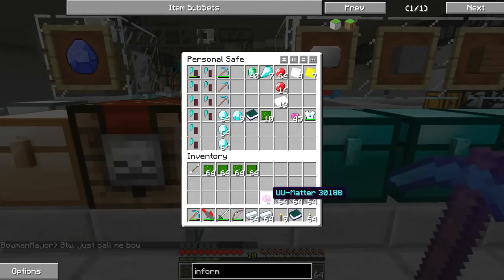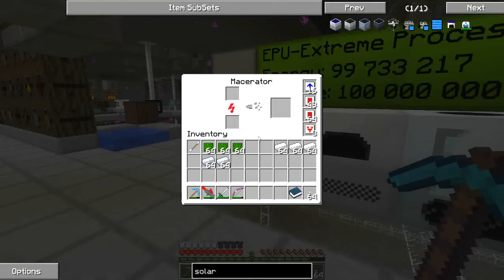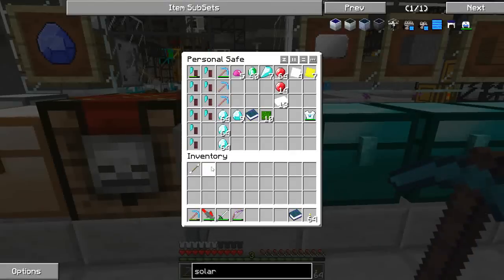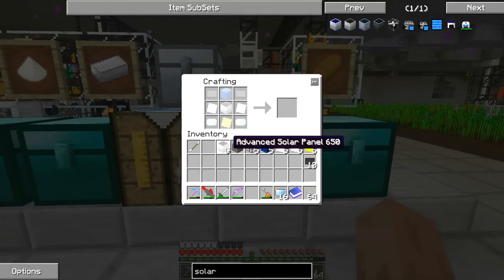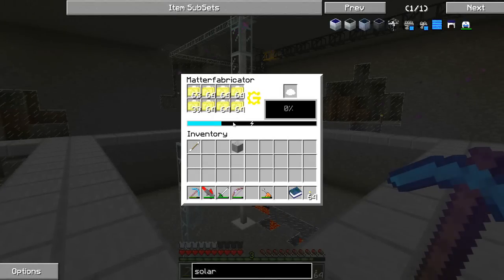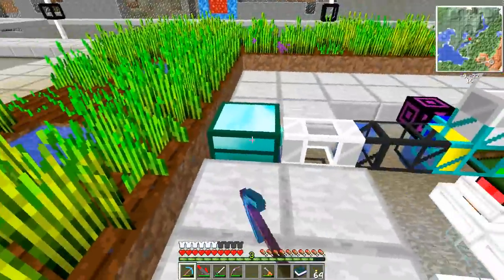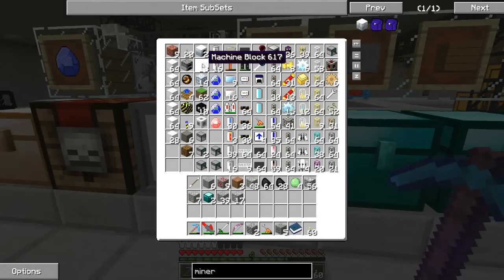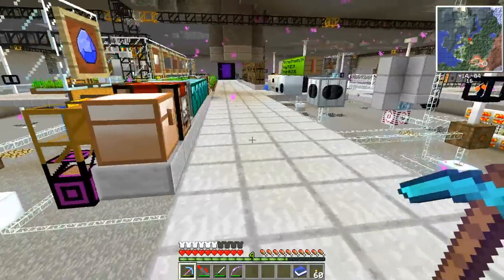Hypermine - FTB - Ep 6 - Free Experience and Forcicium to UU Matter ( Feed The Beast )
Today we take a quick look at how you can turn Refined Iron into free experience and trade that in to change Forcicium into UU Matter using an Uncrafting Table.  Also, stuff and things!

Hypermine is a private (whitelisted) server created by Zueljin. We are currently not accepting applications.

World Seed:
hypermine